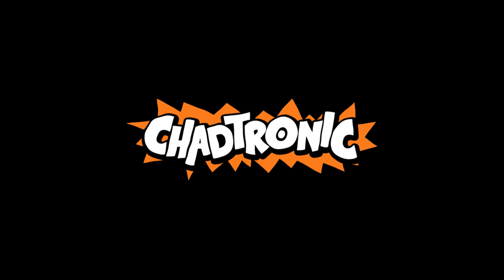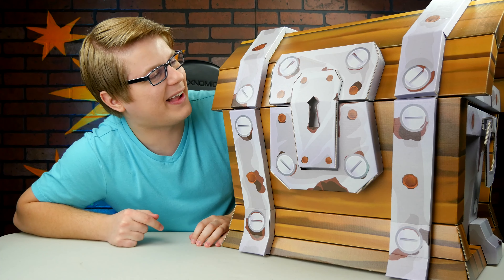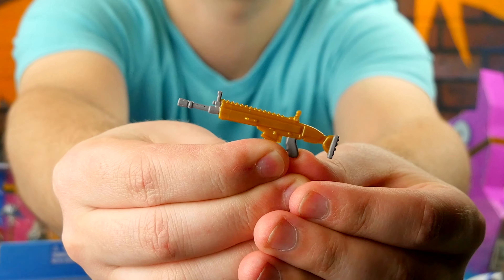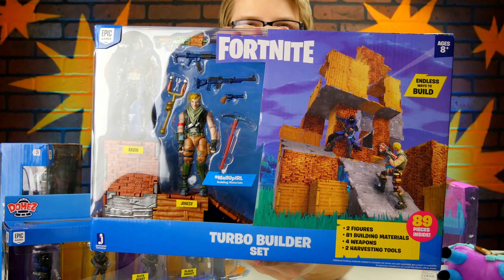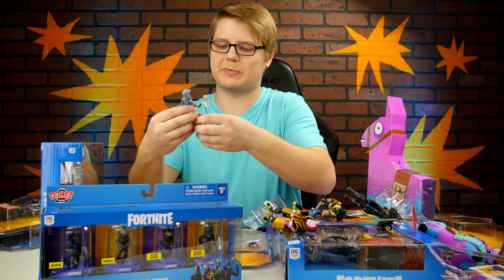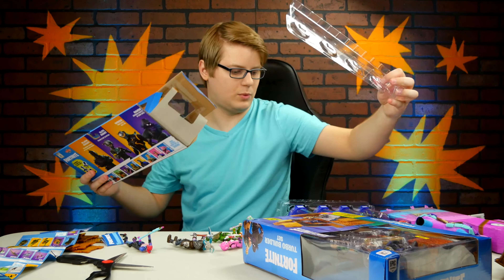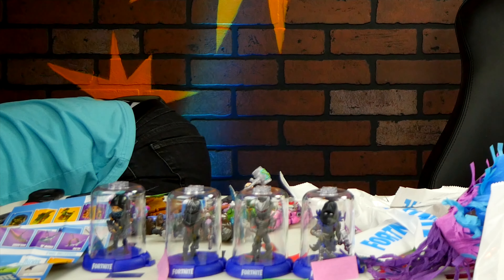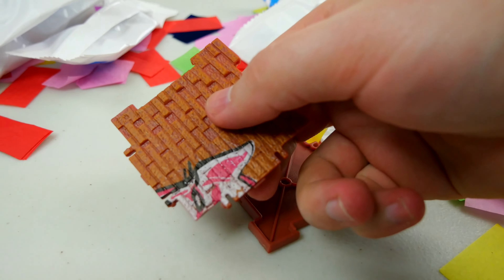Opening A REAL LIFE Fortnite Chest!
Chadtronic Reupload